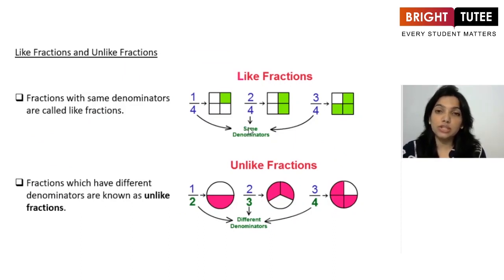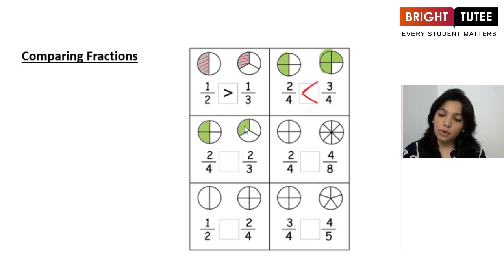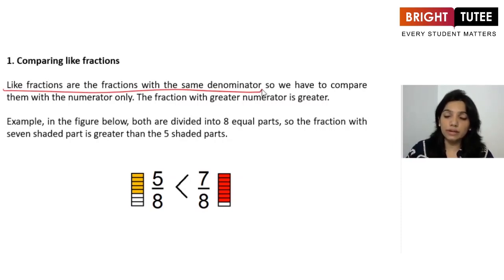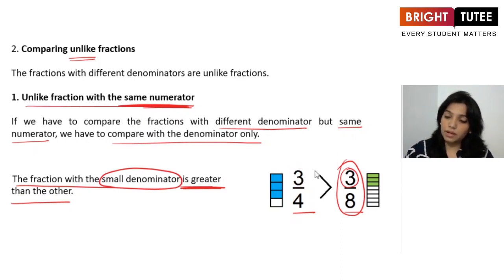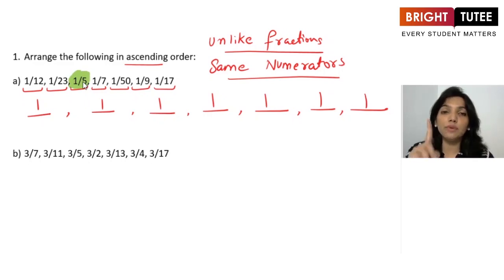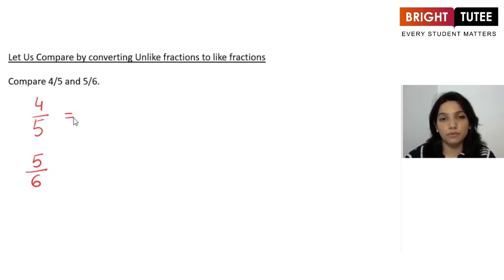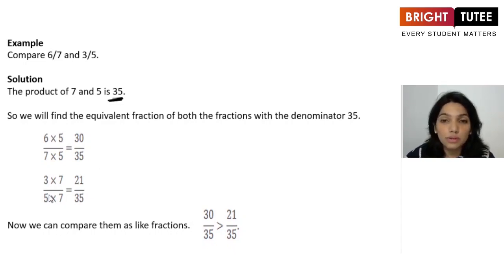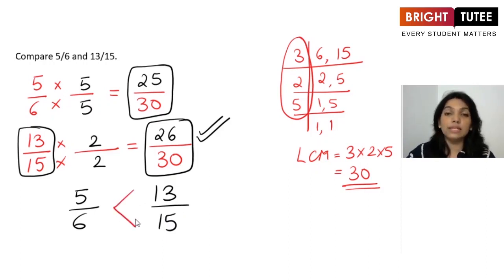04 1 Like Fractions & Comparing Fractions Part 1